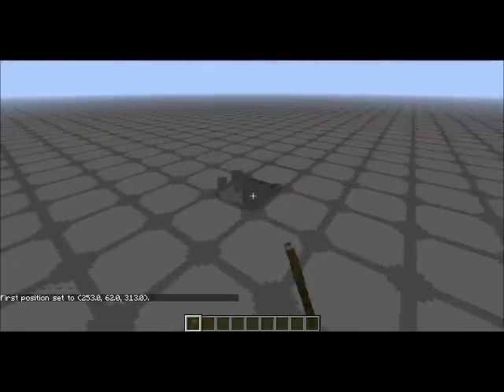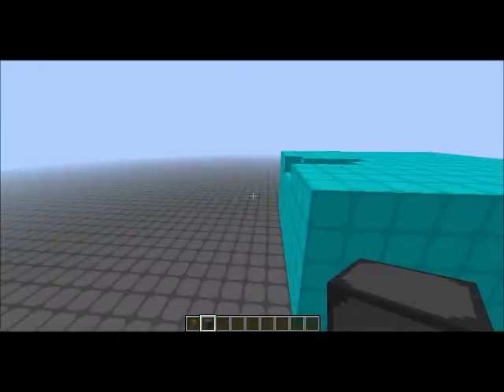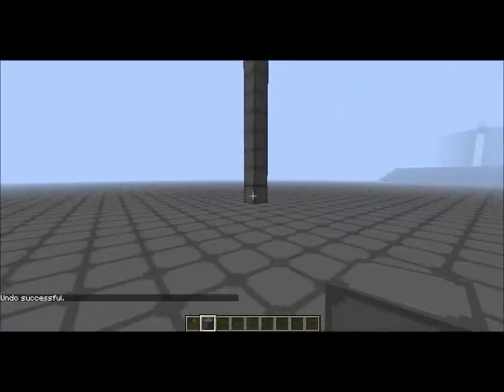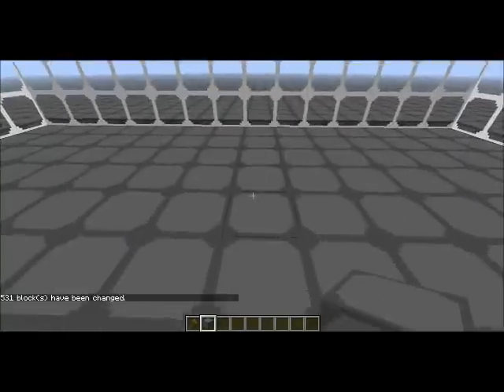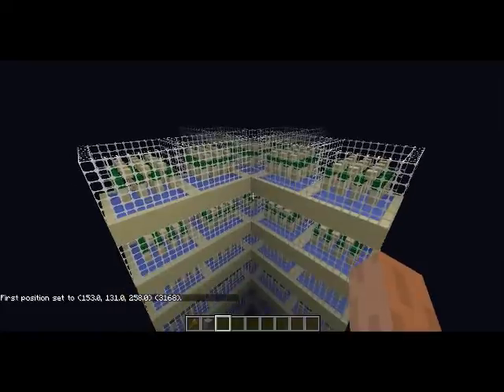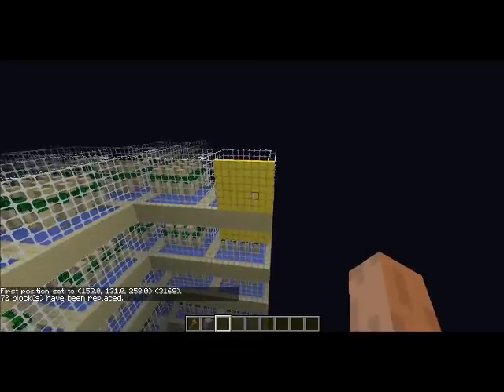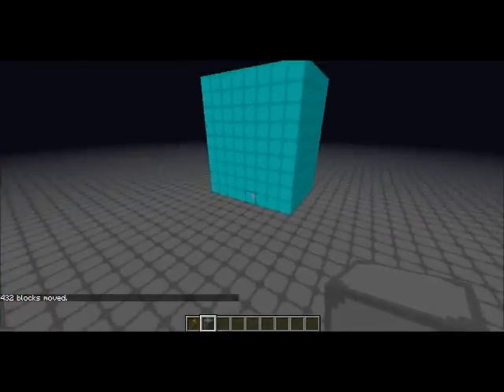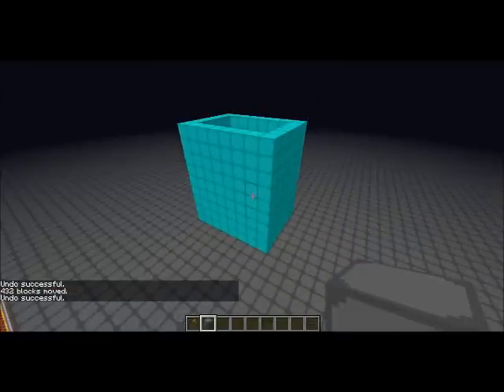Minecraft - Single Player Commands - Part 3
In this part of Single Player Commands, I start showing some of the basics of World Edit; a really useful add-on that I am constantly using to build some of my large scale stuff.

If you have any questions, post a comment, or message me.